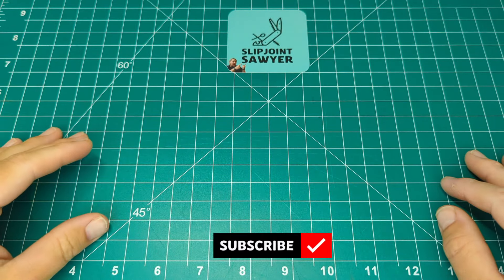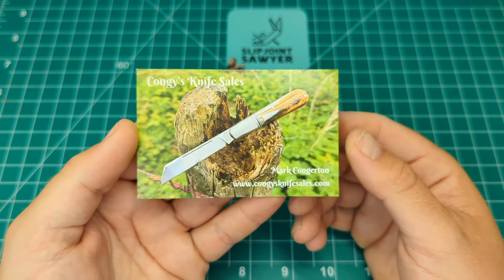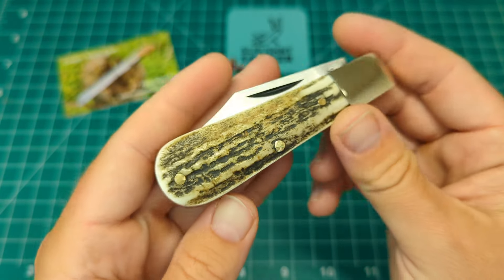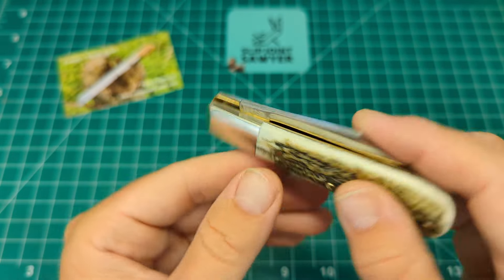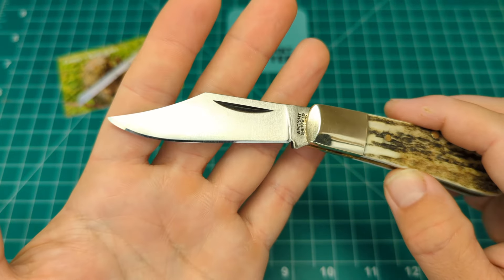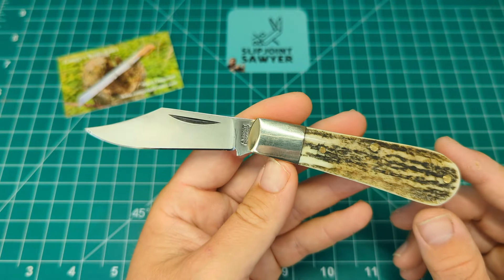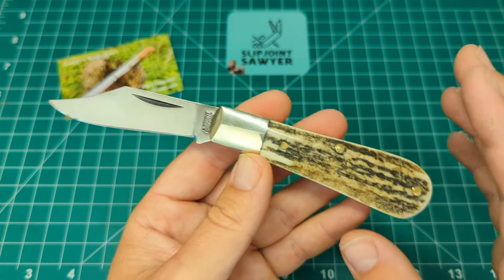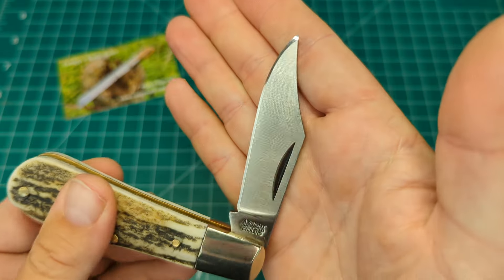Arthur Wright & Sons Genuine Stag Barlow Traditional Pocket Knife Open Tag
Review of the Arthur Wright & Sons Genuine Stag Barlow Traditional Pocket Knife

Pattern: British Barlow

Blade: C70 Clip Point

Handle: Genuine Stag

Construction: Brass Pins

Bolster: Nickel Silver

Pull strength: 8.5

Closed length: 3.7"

Made in Sheffield England

Join myself and loads of other members of the Knife Community in the Slipjoint Sanitarium Discord chat

Slipjoint Sawyer
Creator\Reviewer

 @MikeyNewman1974  @ThriftyKaniffy  @Jesse McJames   @RandysWSG  @georgia_adventurer   @BigRedEDC   @bigjsknives   @NorthStarKnifeReviews   @MelissaBackwoods   @KnifeChatswithTobias   @SMKWcom   @RJsKnives   @knifedelights7473   @Pocket_EDC  @BaxtersBlades   @GunSlingerCal  @myordinarylifewithterry   @ericasedc  @singingtoad  @CollectionandEDC   @jerseyknifeguy6382   @paddyspotatopeelers2154  @Mid-Knife-Crisis69   @MB_EDC   @Rdswoodturning   @SteelCityKnives  @UncommonEDC  @TimsSchoolOfFish  @choirboyzcutleryoutdoors @Stans_Cutlery_Universe @LastChanceKnives @watchcityknives